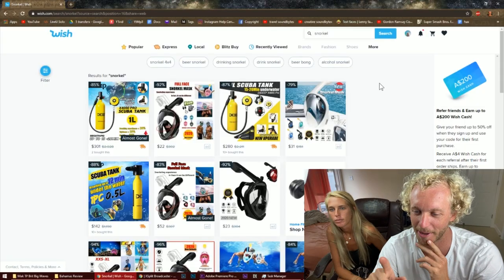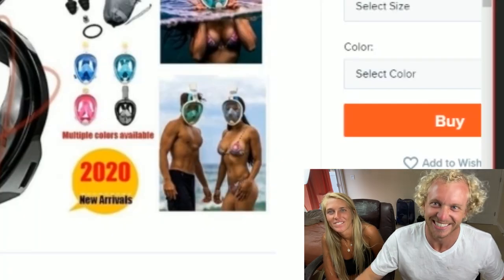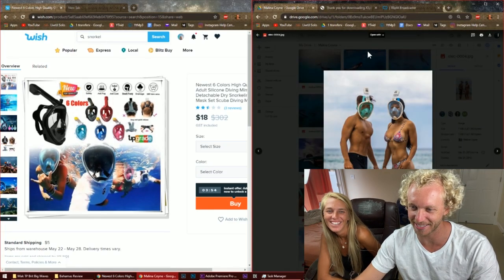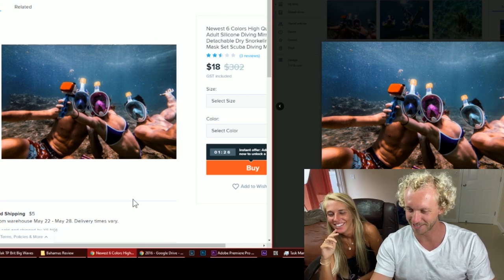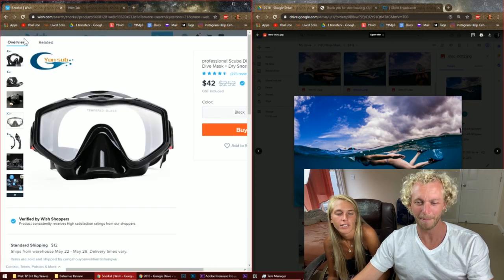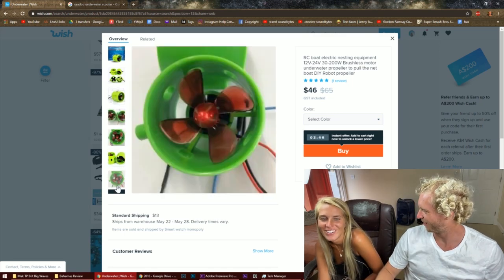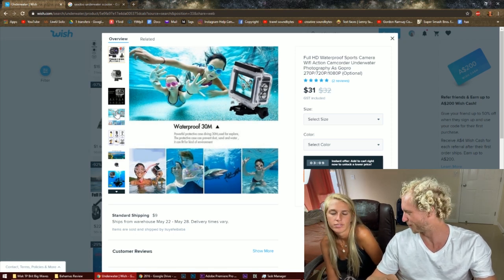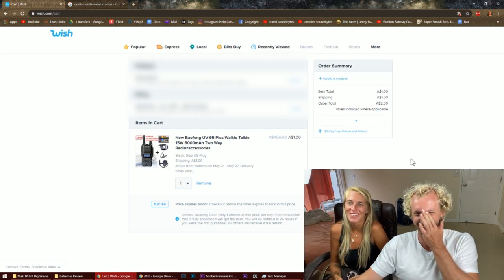WISH APP STOLE FROM ME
What did you think of the video? Leave a comment so we can discuss. Don't forget to SMASH dat mf like button.